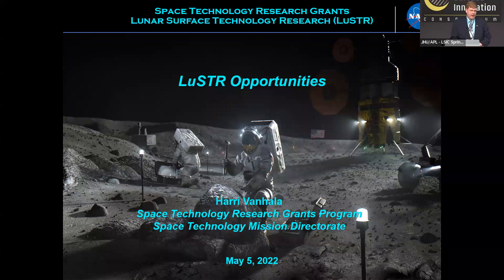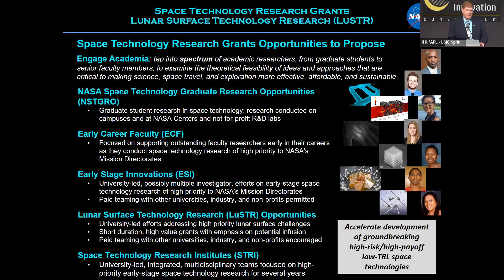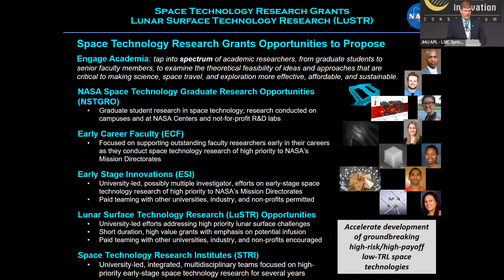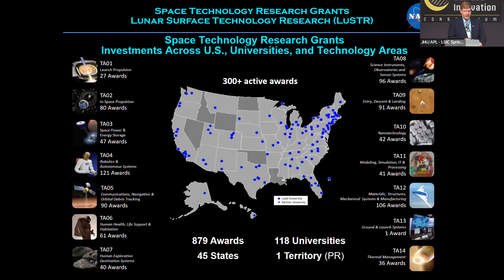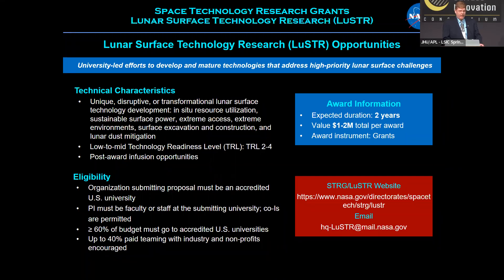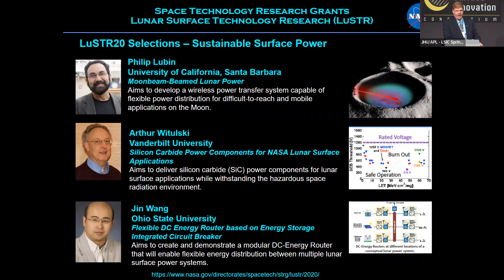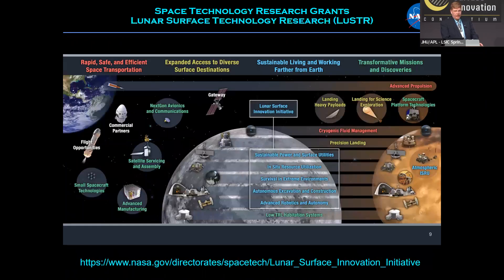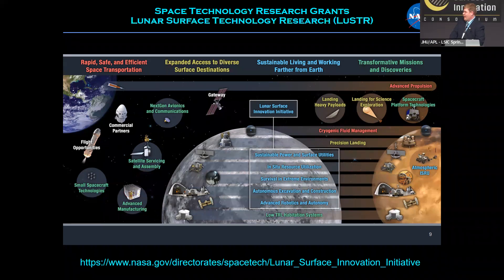LSIC 2022 Spring Meeting - Day 2 LuSTR Opportunities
This video was recorded as part of LSIC's Spring Meeting held on 04-05 May 2022. Full event details can be found on the event

Speaker:
Dr. Harri Vanhala, Space Technology Research Grants, NASA